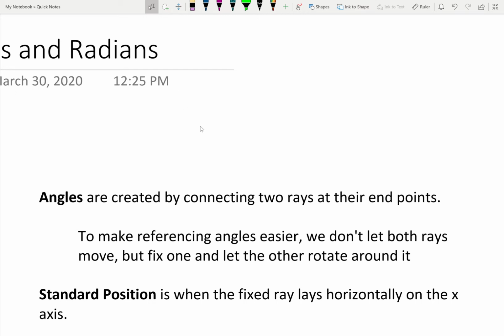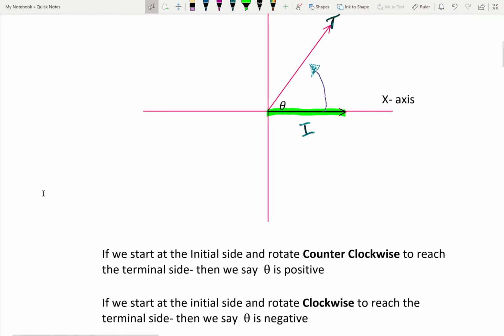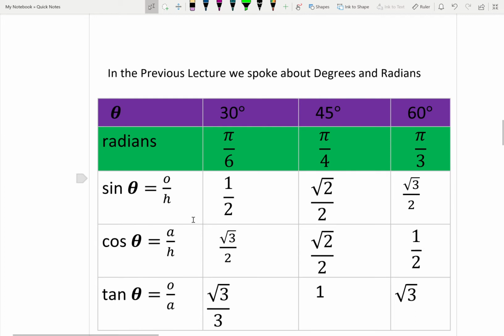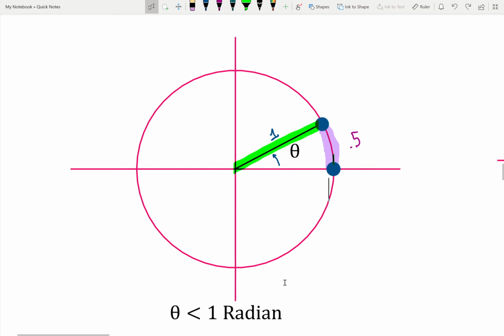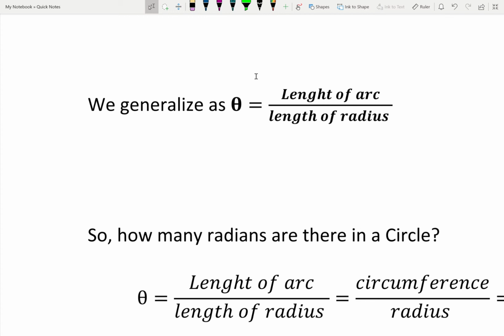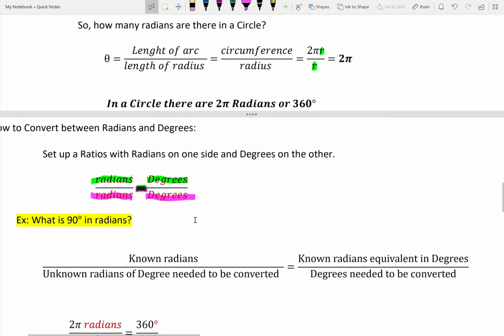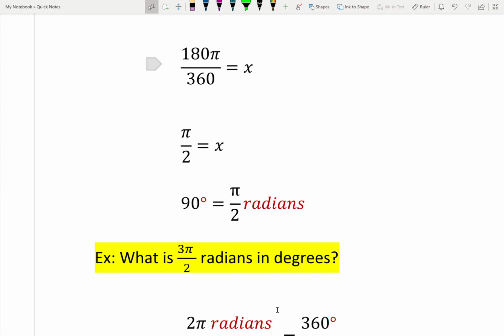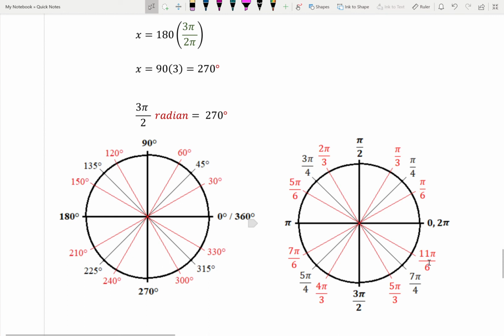MAT 172: Pre-Calculus: Angles and Angle Measures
We can measure angles in two ways. Degrees or Radians. One was choosen almost arbitrarily while the latter has a more mathematical meaning. Let's look at how Degrees and Radians can be related